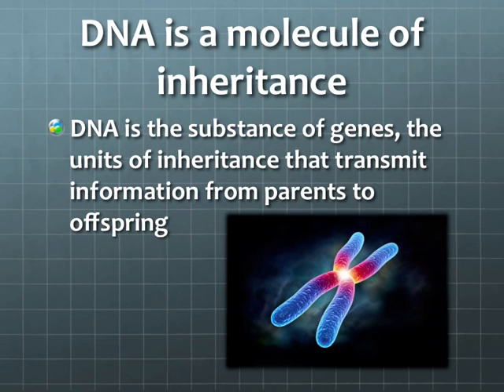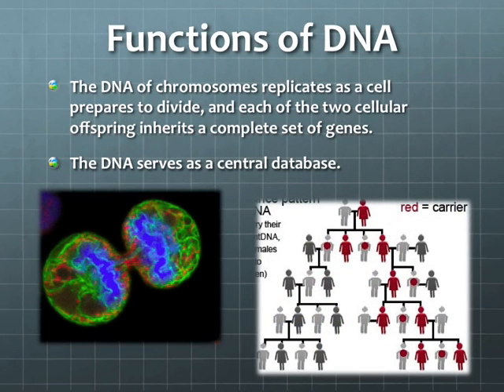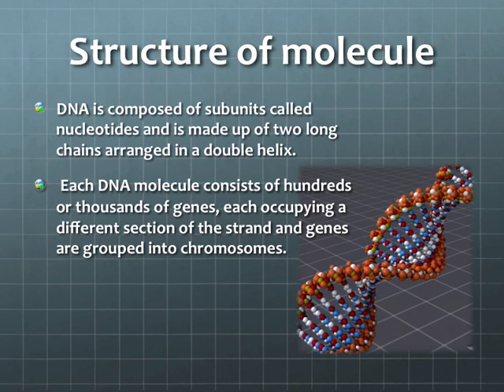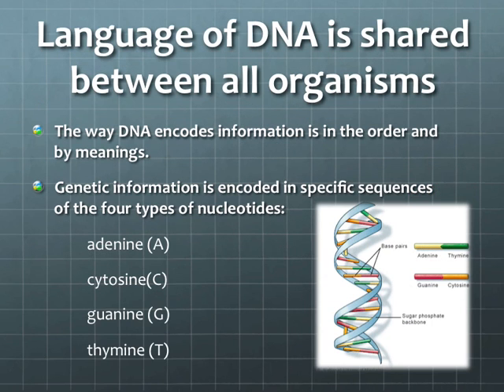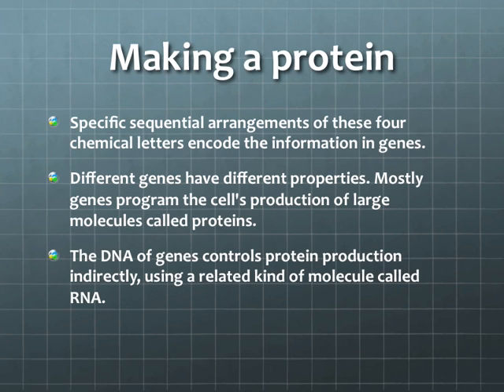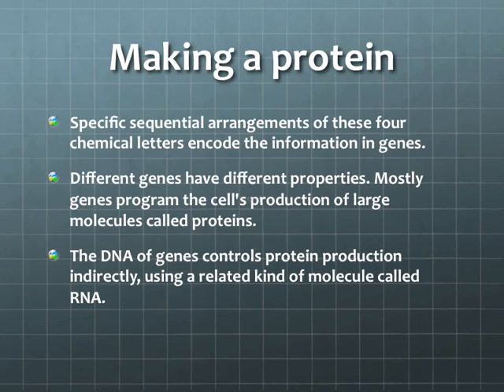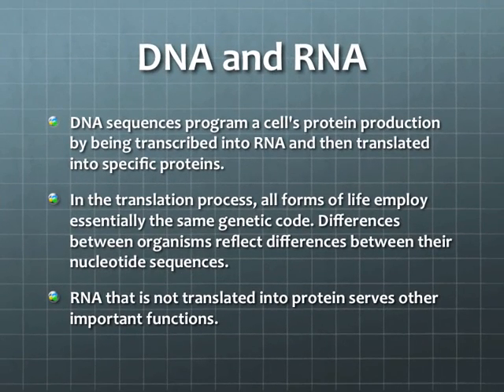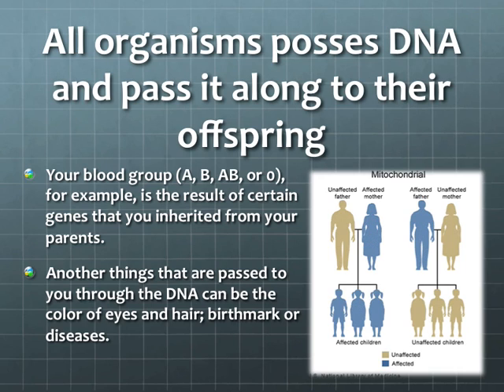DNA is the molecule of Inheritance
DNA is the Moeceule of Inheritance Powerpoint